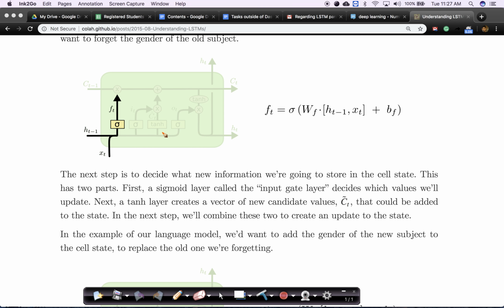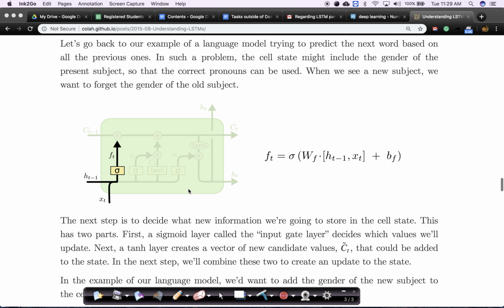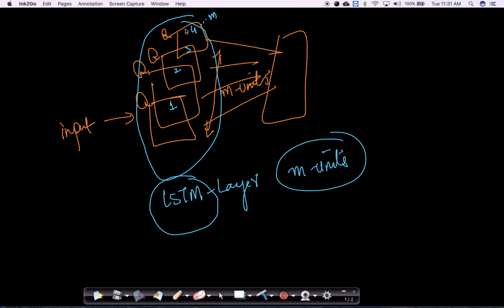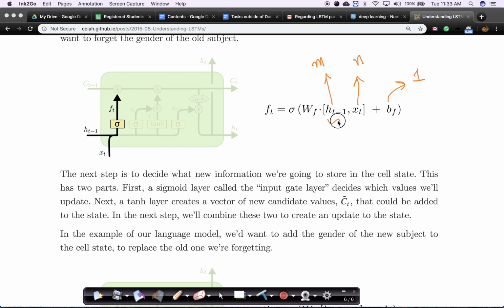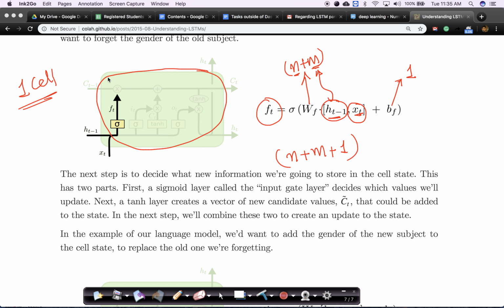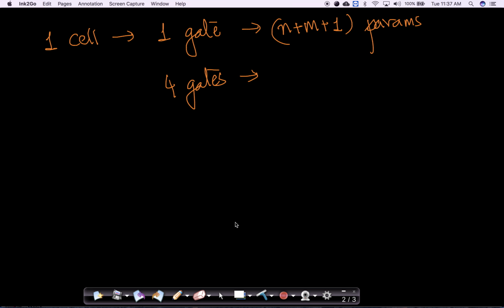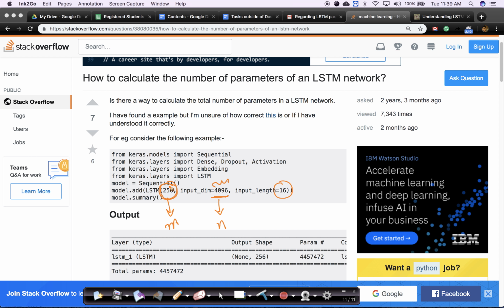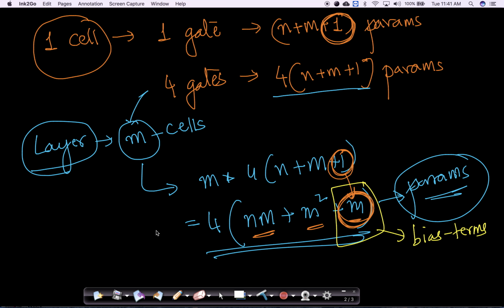Number of parameters in an LSTM layer.